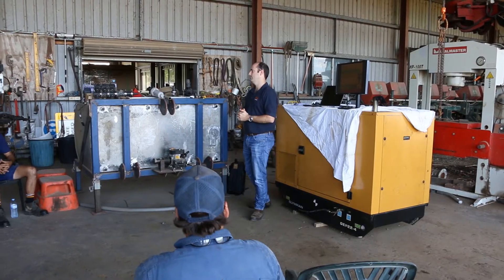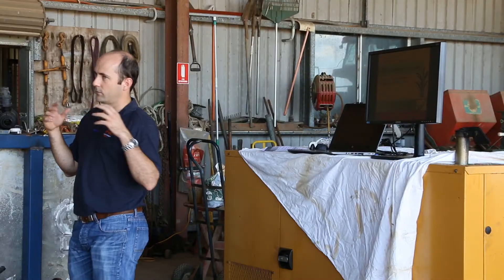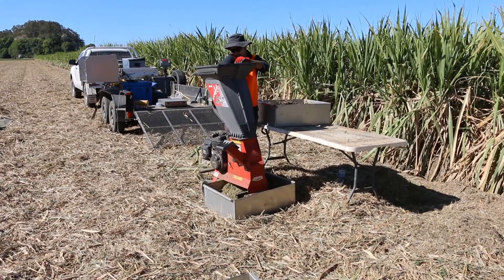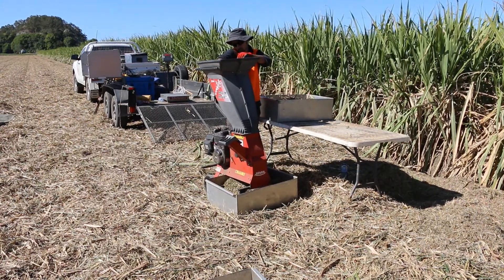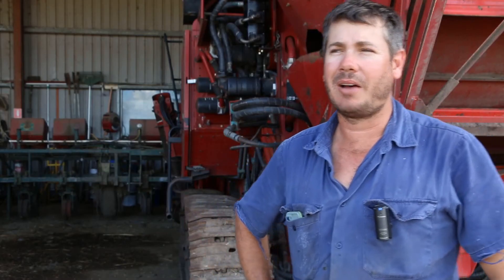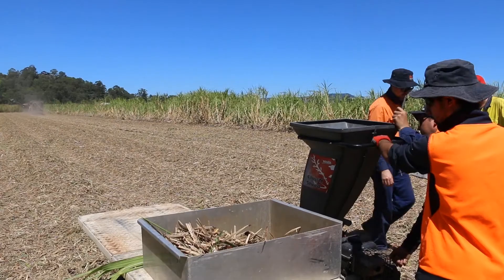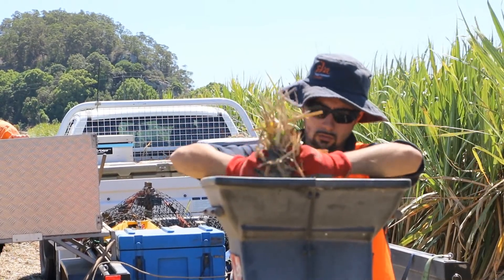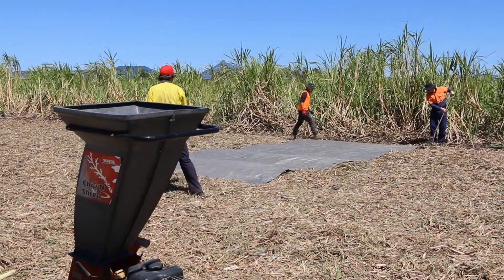Harvest optimisation: Phil Deguara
Central region grower Phil Deguara talks about participation in in-field trials assessing harvest efficiency during the 2018 and 2017 season. He also talks about modifications that the family has made to their harvester. This project is funded by SRA and the Australian Government as part of the Rural R&D for Profit program